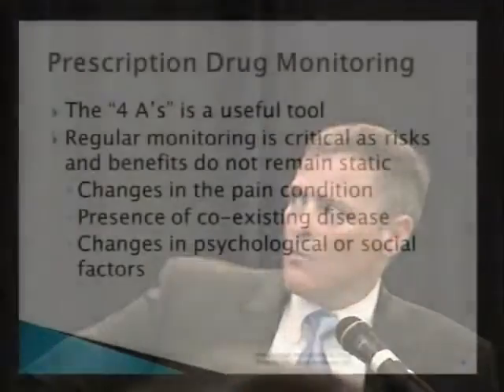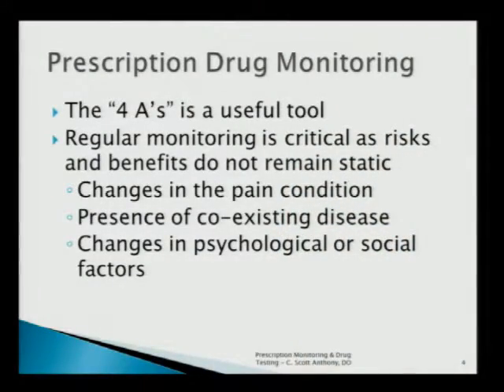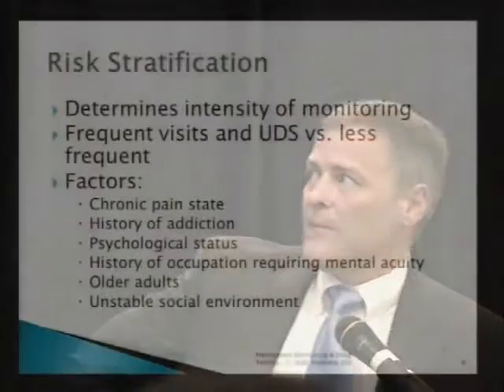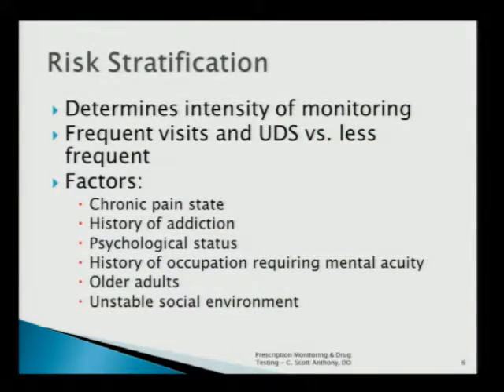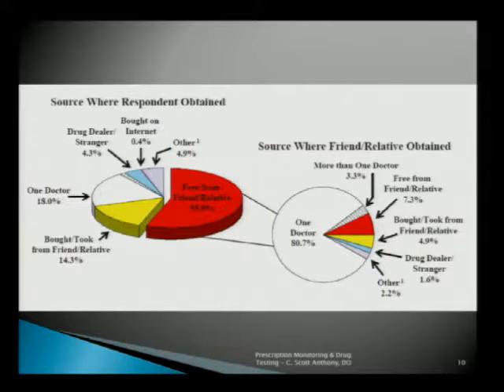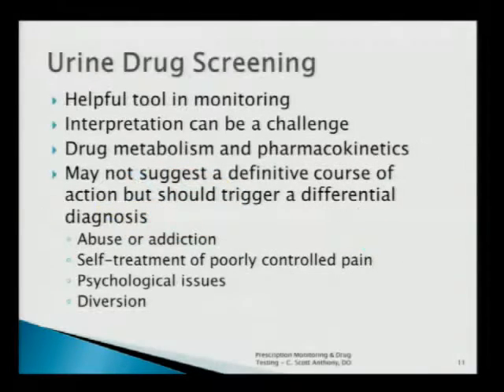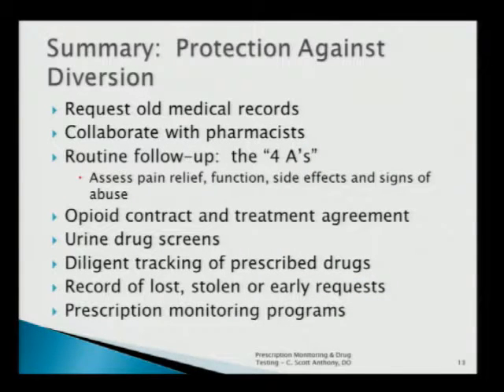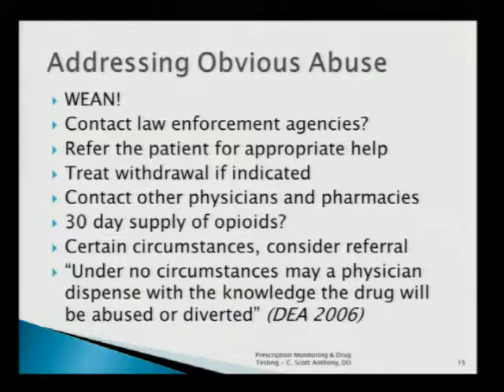04 Pain Prescription Monitoring Drug Testing